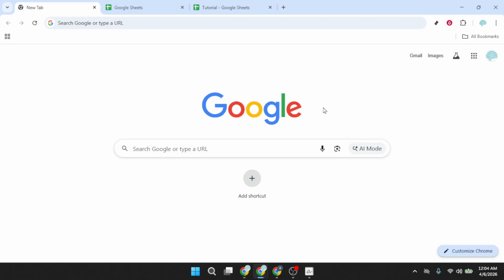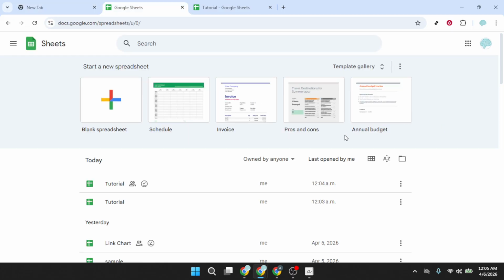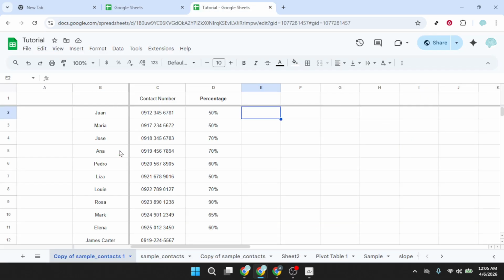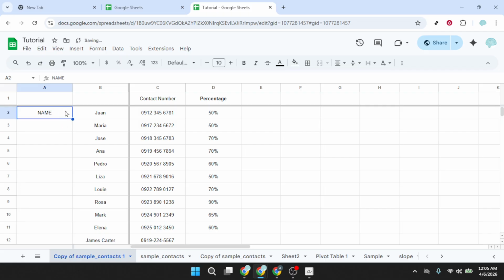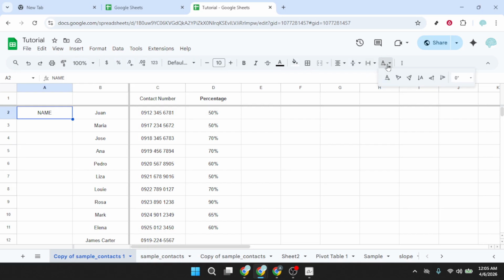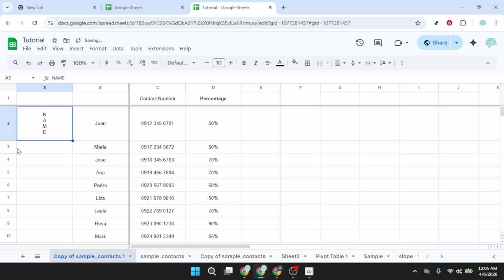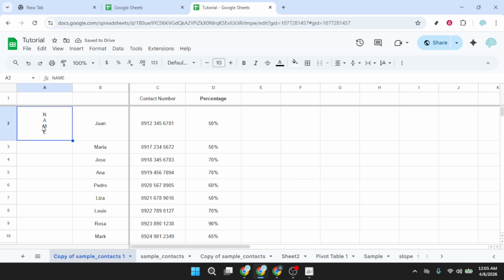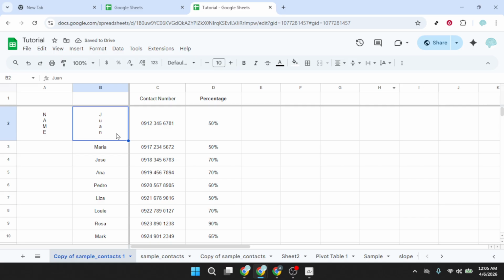How To Write Vertically In Google Sheets (Easy Guide)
In this video, we discuss how to write vertically in Google Sheets to achieve perfect vertical text alignment for professional reports. Being able to rotate text spreadsheet headers lets you easily fit headers in narrow columns. Dive into this Google Sheets tutorial to master visual data presentation and aesthetic Google Sheets formatting hacks.

00:00 Intro
00:14 Navigating to Google Sheets
00:29 Selecting a spreadsheet
00:38 Typing text for vertical formatting
01:01 Selecting cells to format
01:08 Locating the text rotation button
01:20 Choosing Stack vertically
01:31 Adjusting row height and column width
01:41 Using center alignment
01:52 Benefits of vertical formatting
02:02 Undoing changes
02:10 Summary and closing remarks